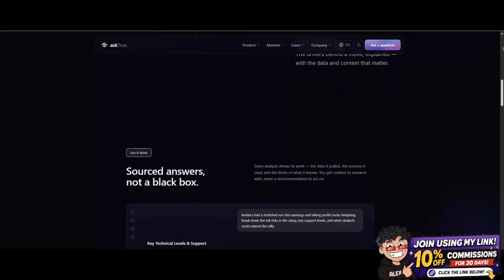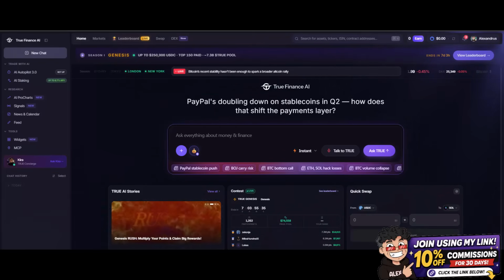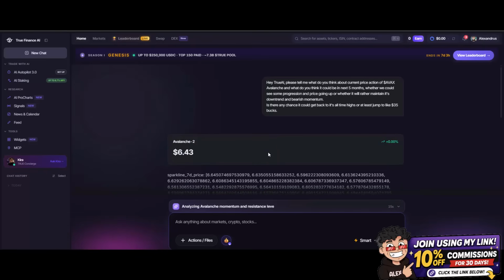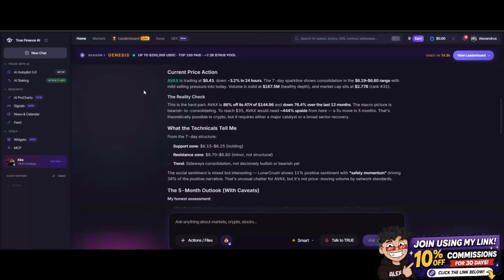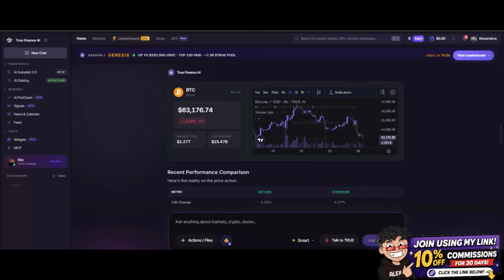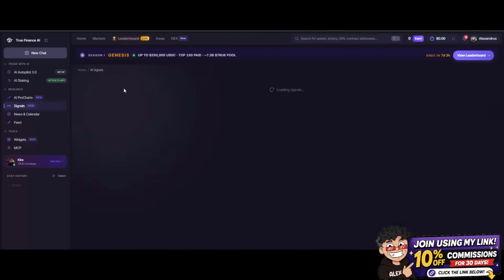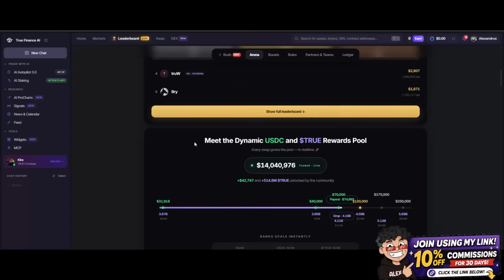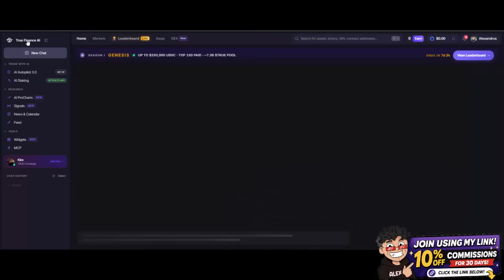[HOT🔥] - TrueAI is future of Crypto! AI Trading bots, Staking, analysis! $250.000 USDC Campaign!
Hey! Today I tested TRUE AI to see whether it can actually simplify crypto trading.
Let's dive into it and see their AI assistant, trading features, Genesis campaign, Auto Trading Bot, $TRUE token, and whether it's worth trying.

Cryptocurrency and related digital assets involve substantial risk, including the potential loss of some or all of your funds. Past performance does not guarantee future results. Always conduct your own research and consider your own financial circumstances and risk tolerance before making any financial decision.

Alexandrus does not provide personalized investment advice and is not responsible for financial losses resulting from decisions made based on information presented in this video. Any opinions expressed are solely those of Alexandrus and may change without notice.

Any mention or discussion of a cryptocurrency, token, presale, project, exchange, platform, or service does not constitute an endorsement or recommendation to purchase or use it.